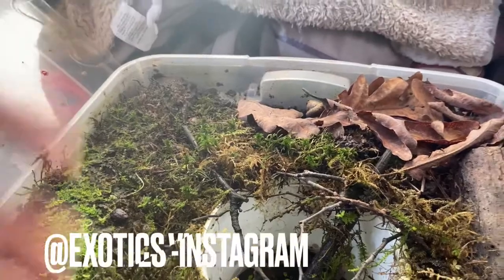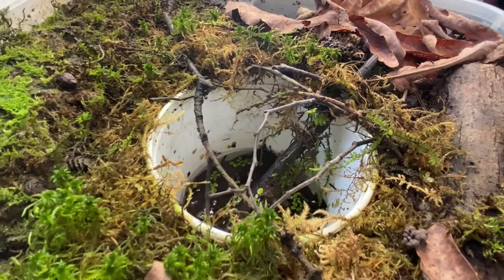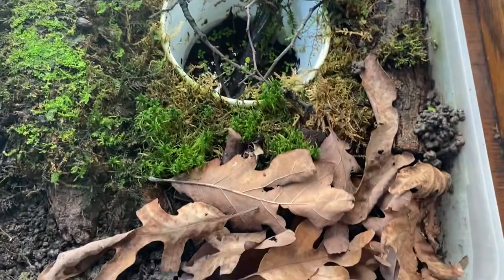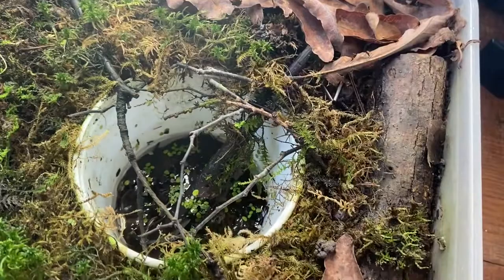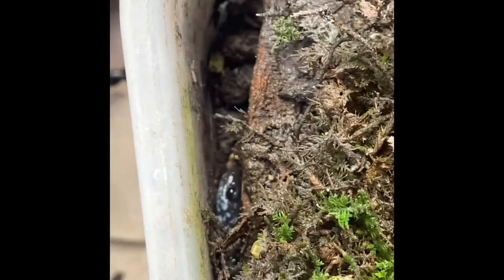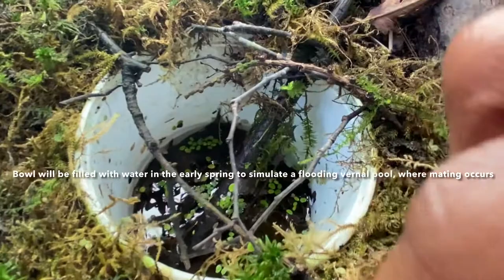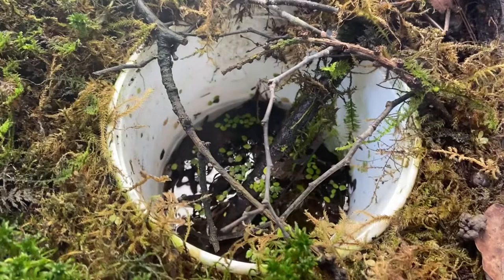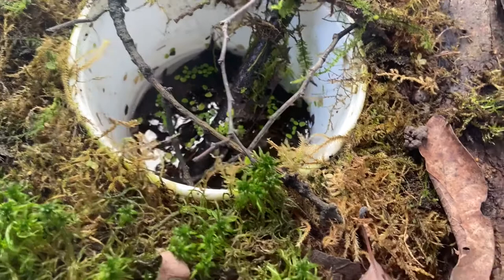Blue spotted salamander care/setup & feeding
A quick video showing y’all how I provide for and what works for my (Ambystoma Laterale). I’ve had them for almost a year now with no issues. Got questions?